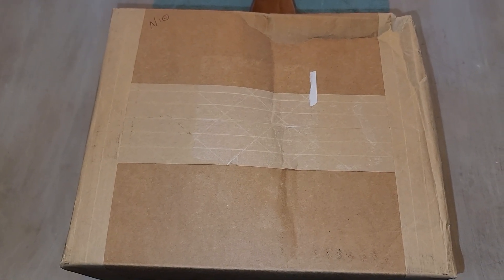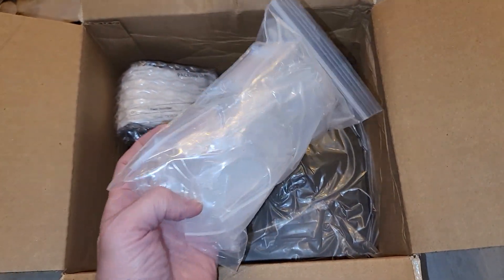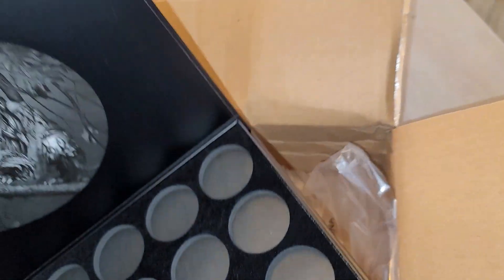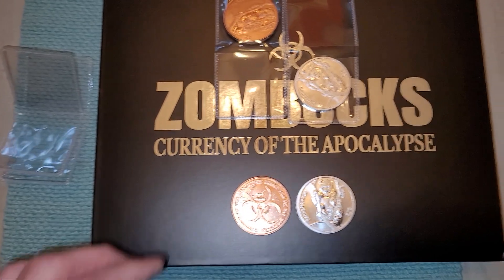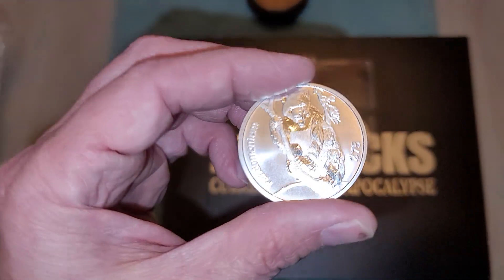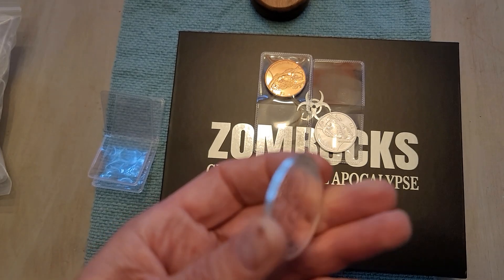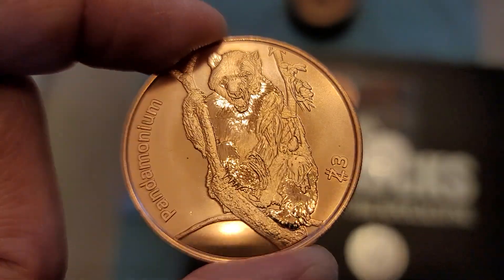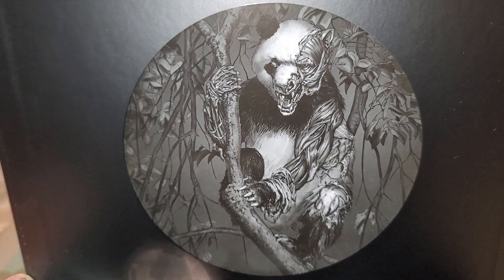**PROVIDENT METALS** Unboxing my new purchase from Provident Metals.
I received my package from Provident Metals. In this video we dive into a box of goodies. Take a few minutes and have a view with me.

*1st release of the 2023 ZOMBUCKS SERIES*